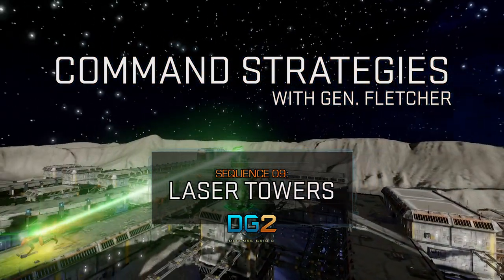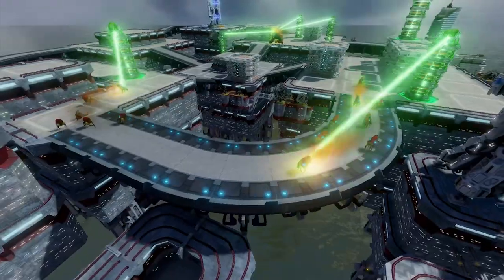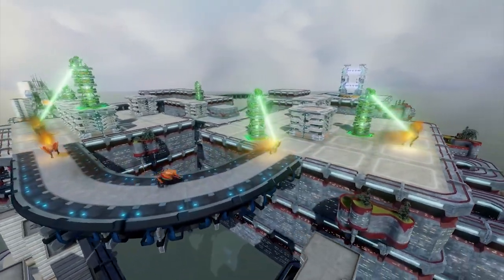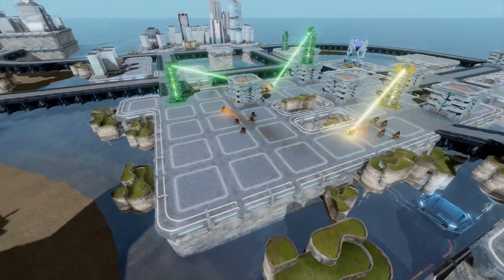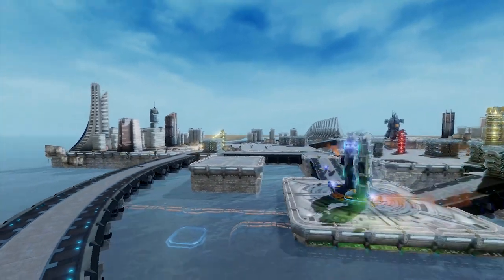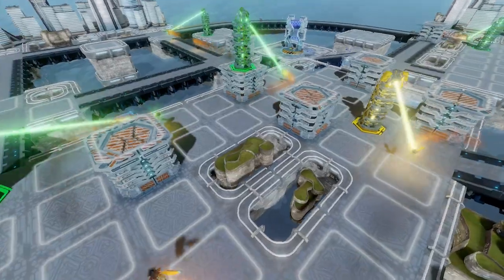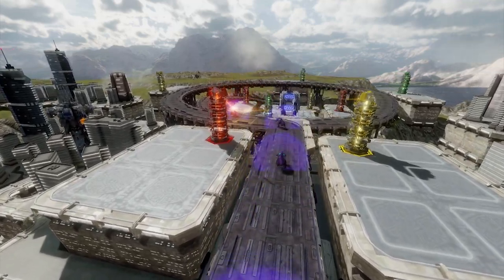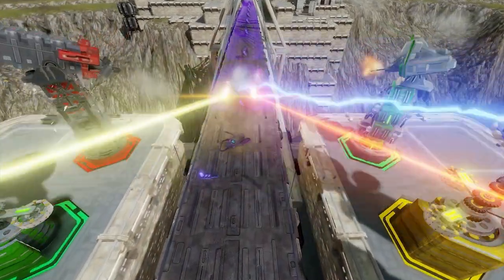Defense Grid 2 - Laser Tower Trailer [E3 2014] 09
Gather around, it's time for Command Strategies with General Fletcher! Let's discuss laser towers, shall we?